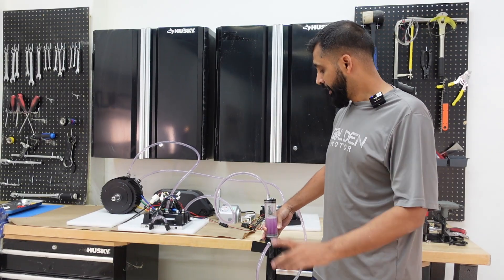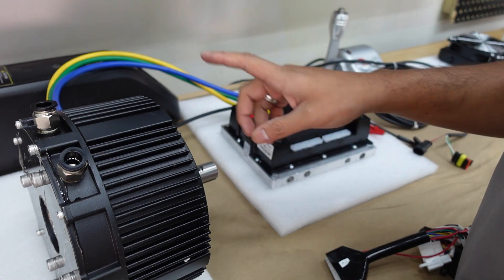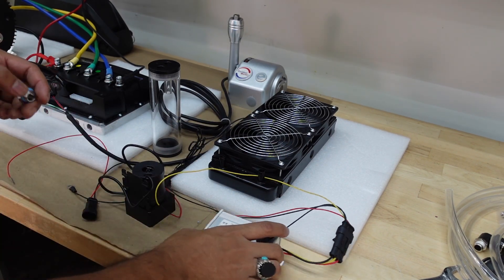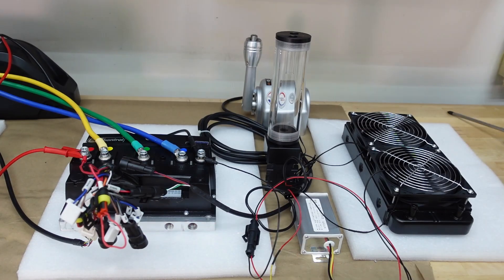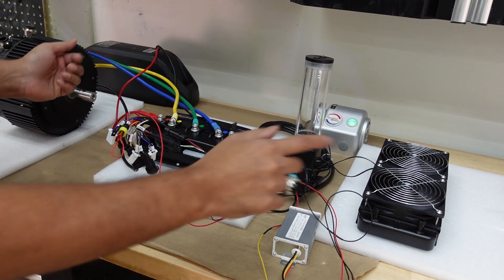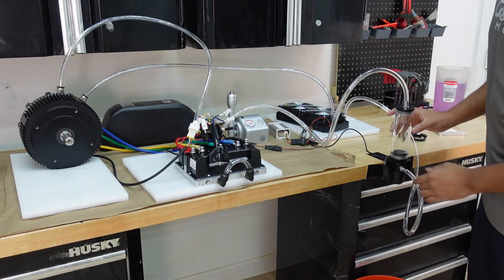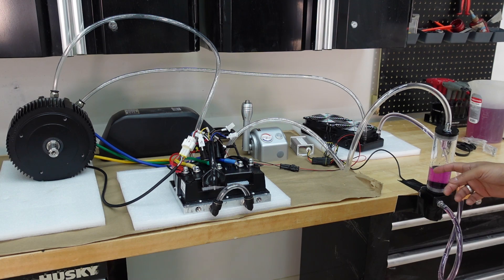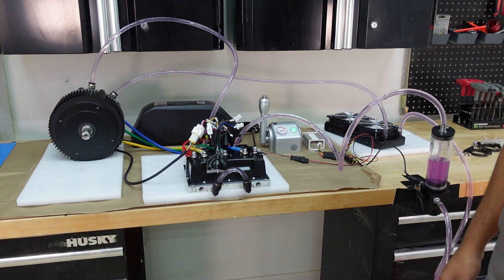Liquid Cooling BLDC Motor and Controller Setup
Liquid cooling Golden Motor BLDC motor and EZkontrol motor controller. Full step-by step installation.